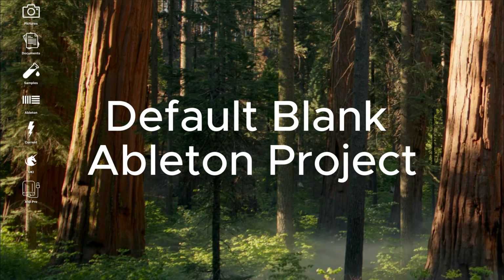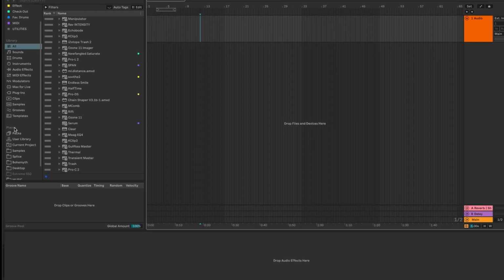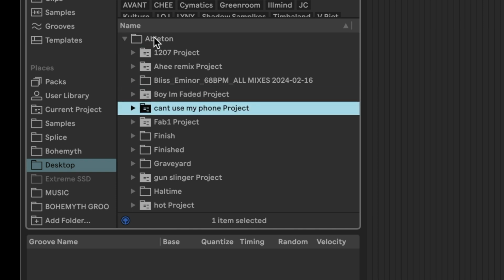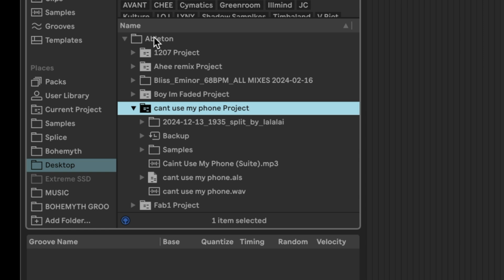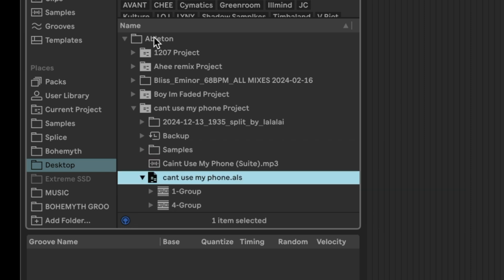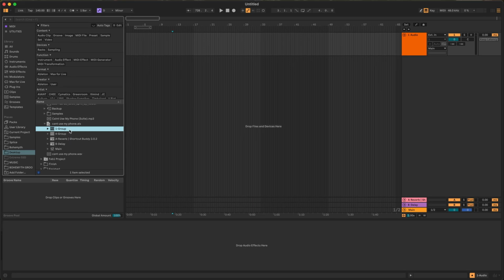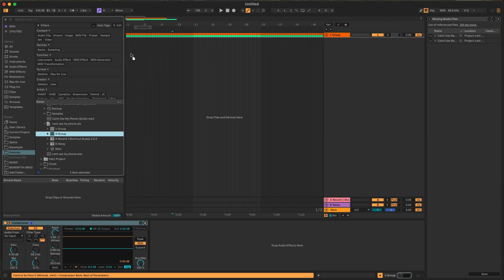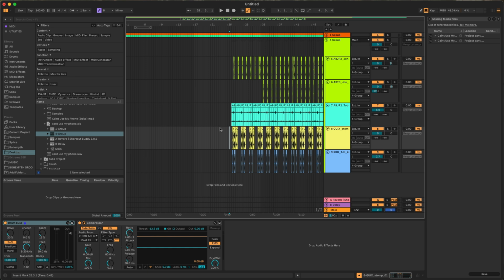Ableton Project Won’t Open? Fix It in 2 Minutes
If your Ableton Live project won’t open or keeps crashing, don’t panic — there’s a simple trick that can save the session. In this video I’ll show you the fastest way to recover a project that won’t load, plus the most common reasons it happens (usually a bad plugin, missing files, or a corrupted set).

You’ll learn how to troubleshoot the cause, recover from backups, and get the project open again without losing your work. I’ll also share a few quick prevention habits so this doesn’t keep happening.

If this saves your project, drop a comment and let me know.

ableton, ableton live, project won’t open, crash fix, music production